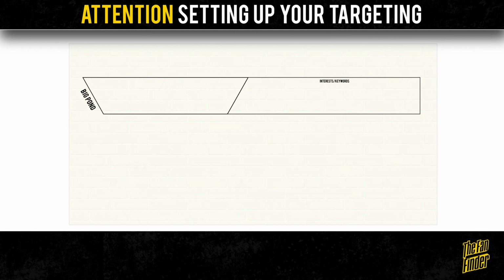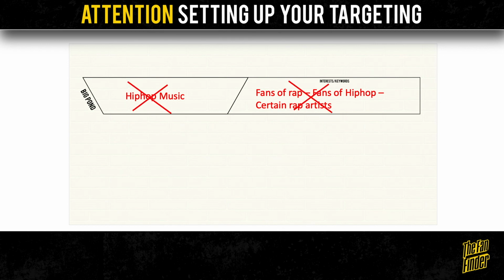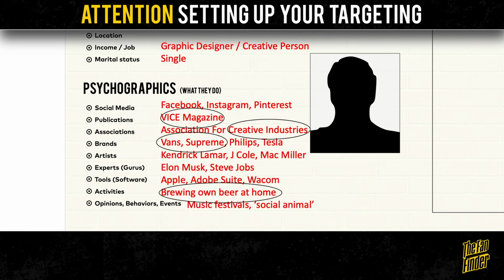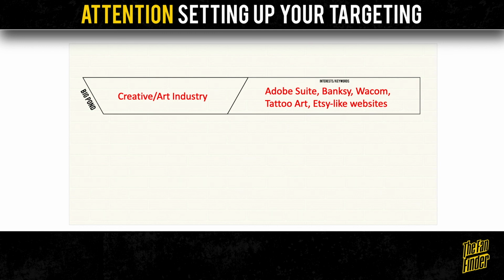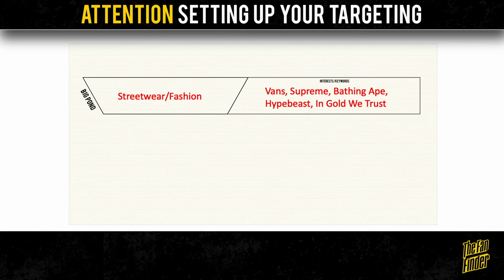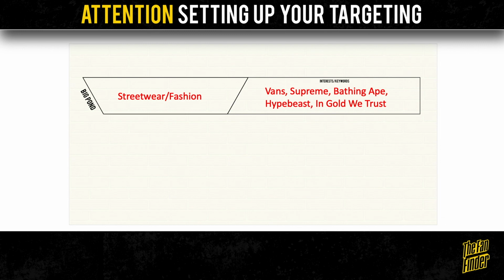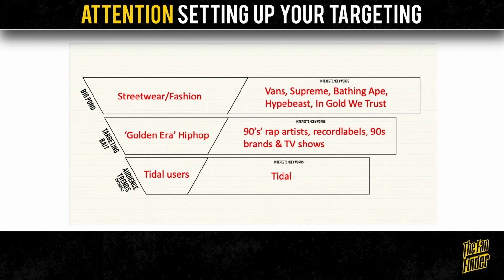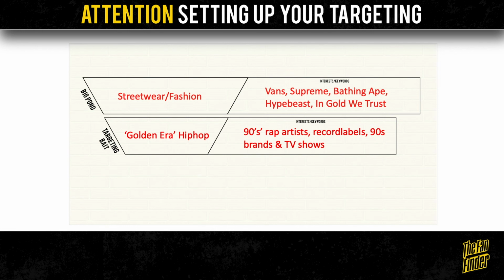The Fan Finder [Section 02 Chapter 05] Attention - Setting Up Your Targeting